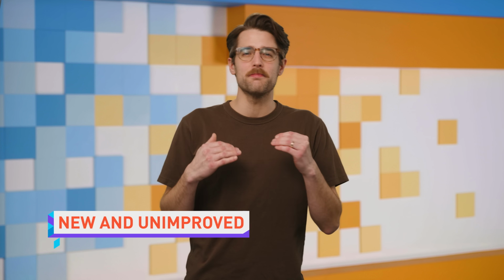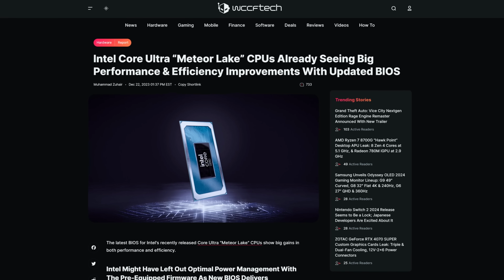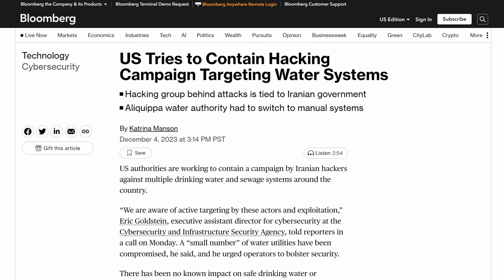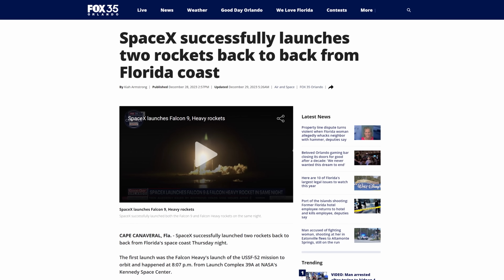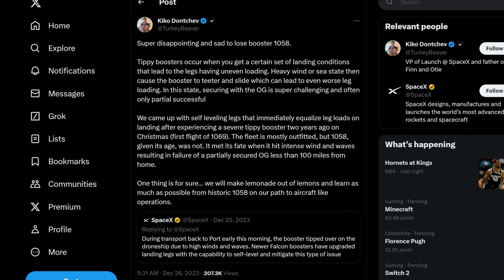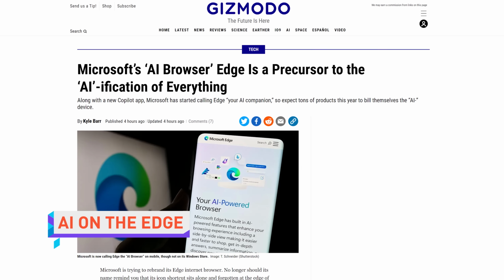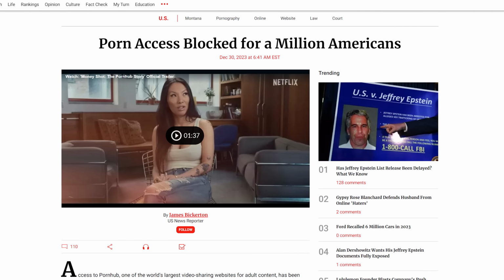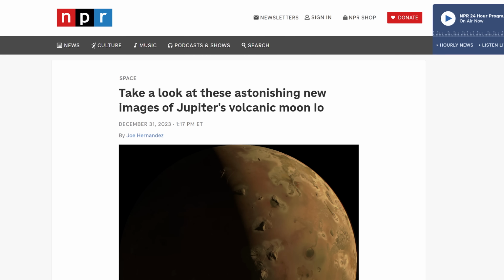Intel's New Chips are WORSE?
Reserve the next generation of Samsung Galaxy devices and get $50 back in credits!

Timestamps:
0:00 Riley from Earth-420 is a great guy
0:10 Intel Meteor Lake has worse IPC?
1:49 US water utilities suffer cyberattack
3:08 SpaceX launches satellites, retires rocket
4:44 Samsung Galaxy Unpacked!
5:17 QUICK BITS INTRO
5:23 Amazon issues
6:11 It's now "Microsoft Edge: AI Browser"
6:51 P***hub bans more states
7:32 Apple Watch saves woman from CO leak
8:12 NASA's Juno craft takes pics of Io